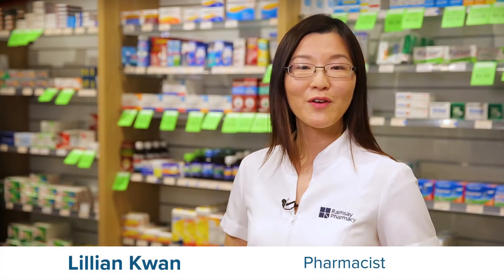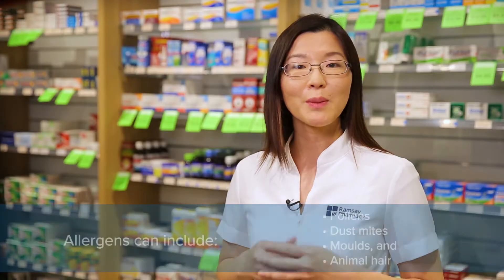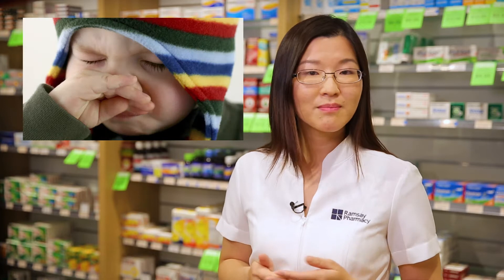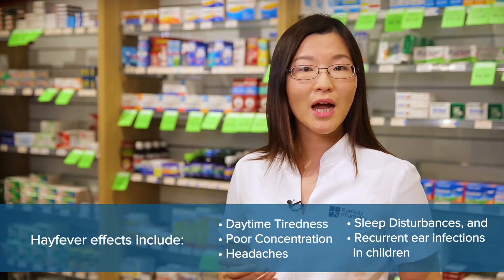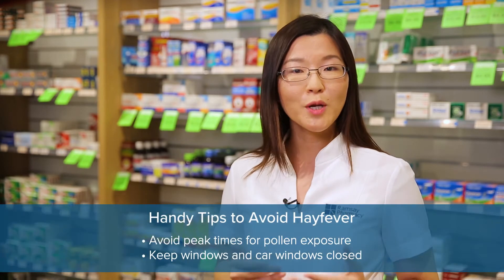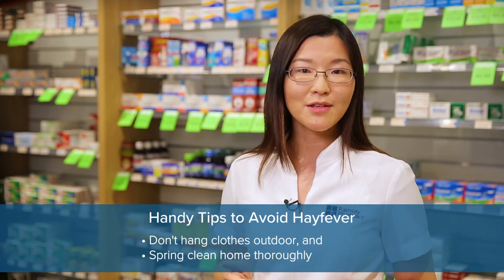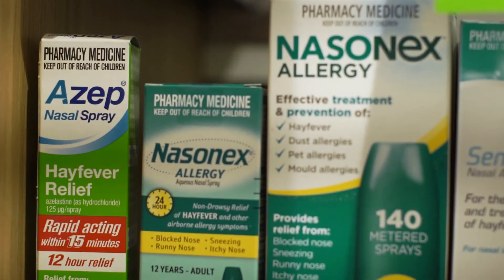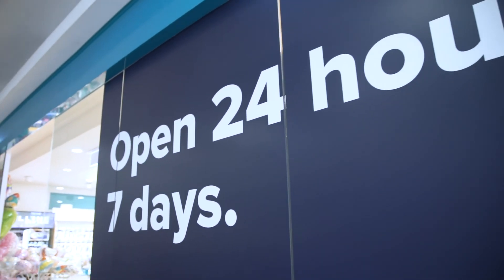Hayfever with Lillian at St George Private Hospital